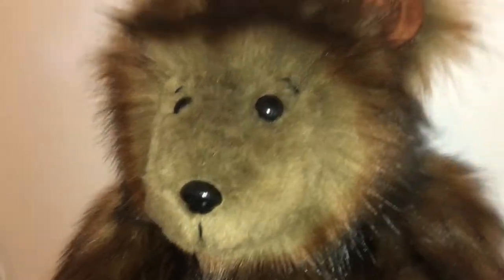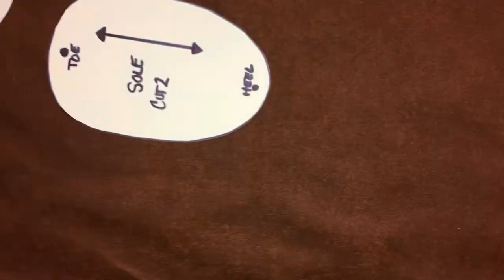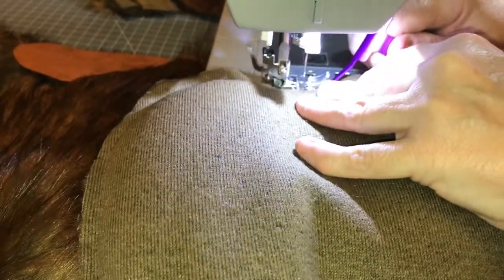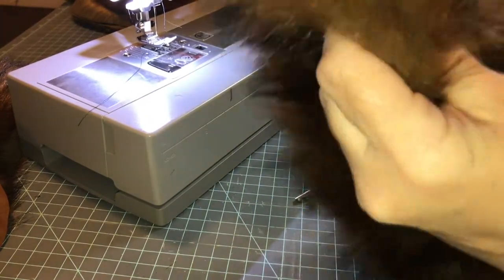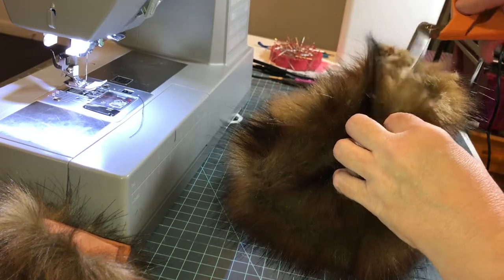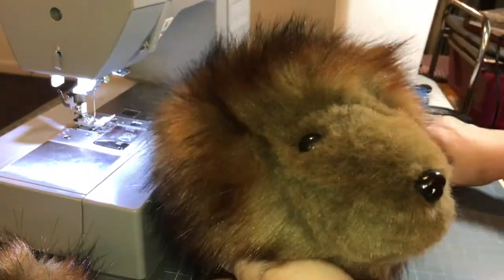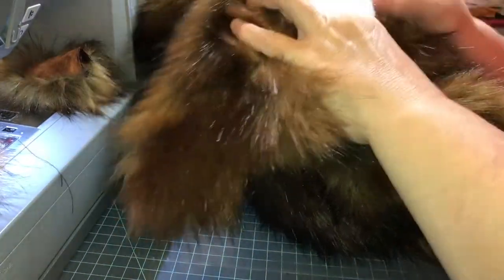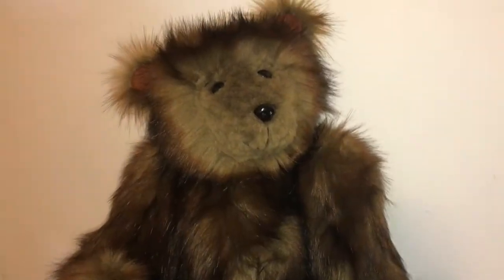Make Your Own Teddy Bear - ZMAKER Barbara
Step into the enchanting world of crafting with ZMaker Barbara as she brings one of her signature teddy bears to life using our luxurious Faux Fur and Suede Fabric! In this mesmerizing YouTube showcase, witness the magic unfold as Barbara's expert hands transform fabric into a cuddly masterpiece. Get ready to be inspired and learn the secrets behind crafting your own adorable plush companion. Join us on this delightful journey of creativity and craftsmanship!